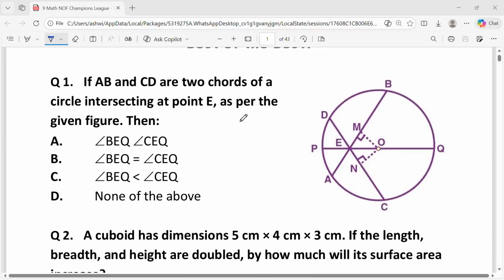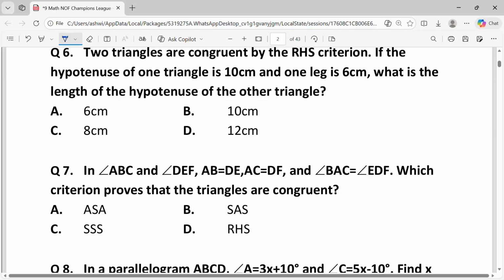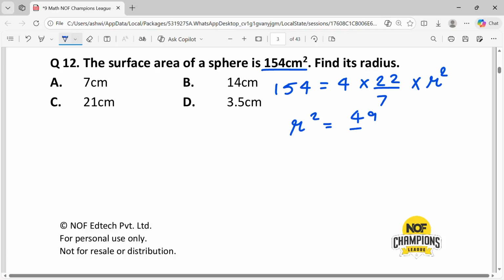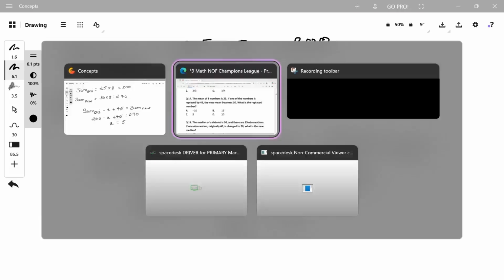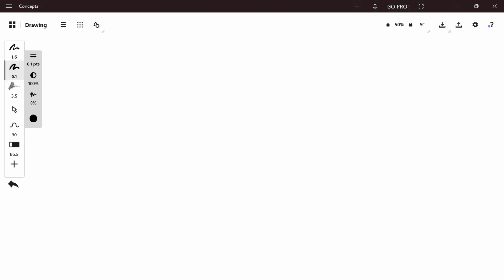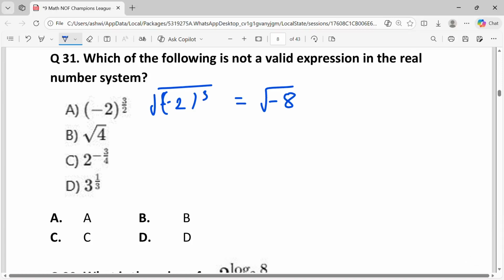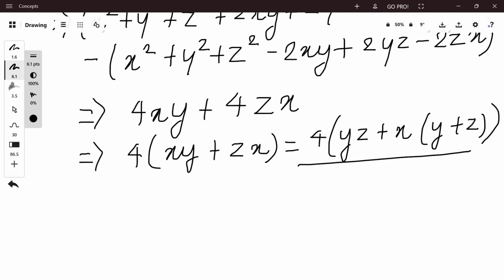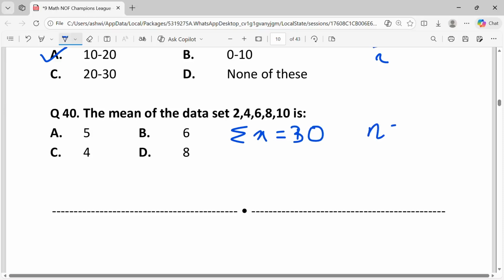CLASS 9 - Math - NOF Sample paper solution - 1